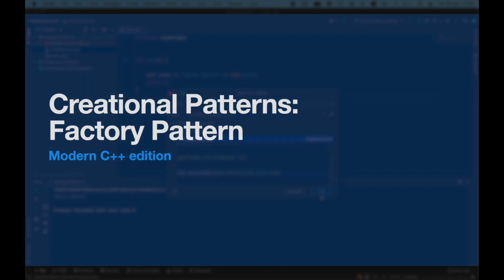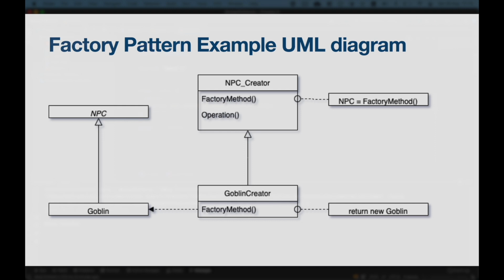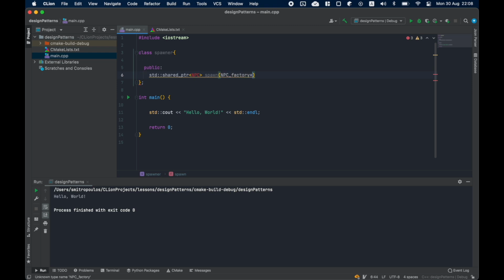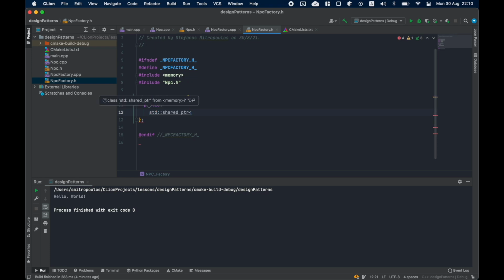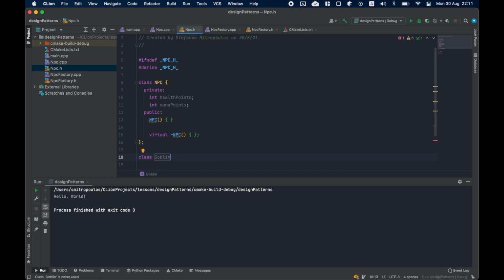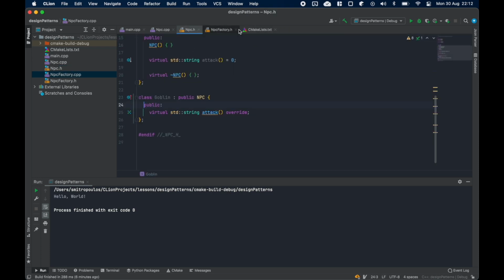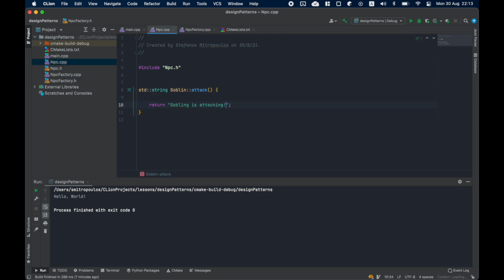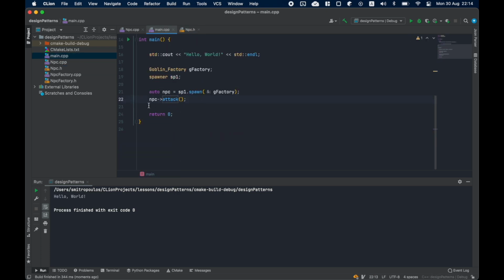Factory Design pattern in modern C++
This is the first video in a series about object oriented design patterns in modern C++, showcasing the factory design pattern